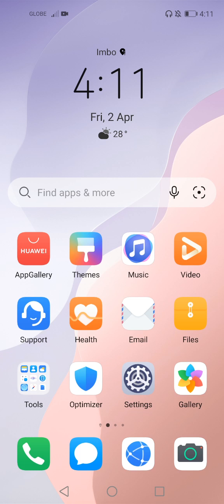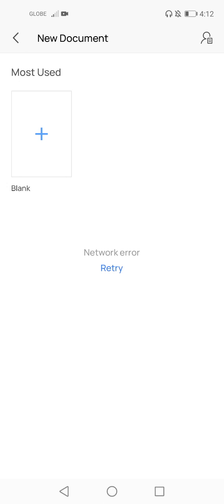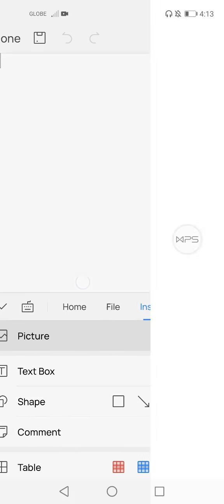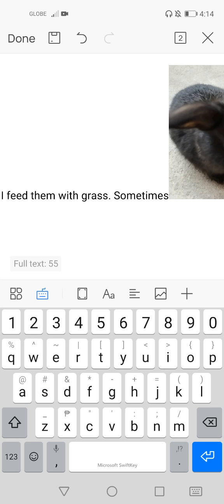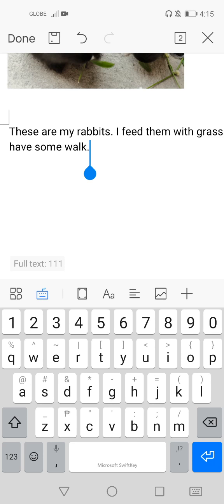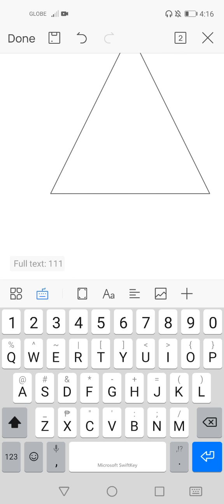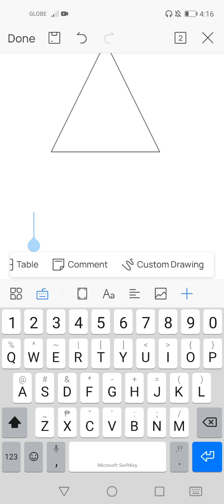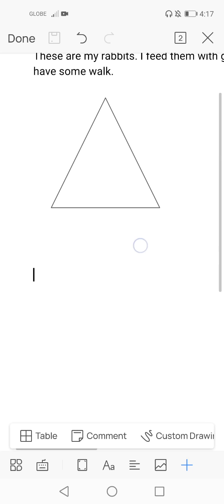Integrating Material in a Document Using WPS Office Mobile App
This is a tutorial video in integrating materials in a document using WPS Office mobile app. I made this video for my learners who have no laptop or tablet to use.